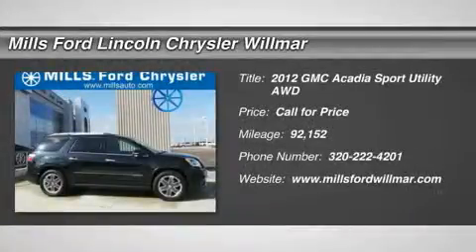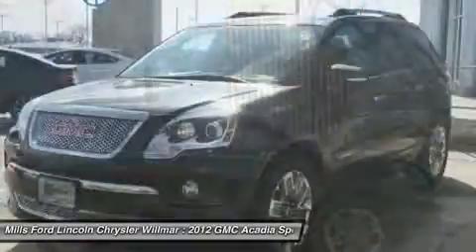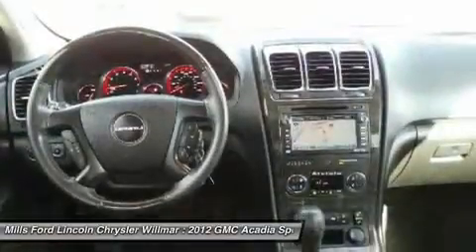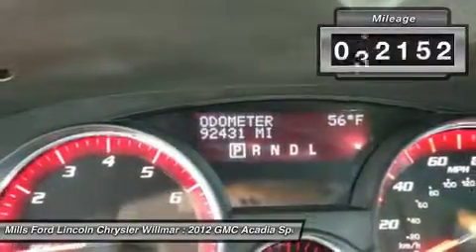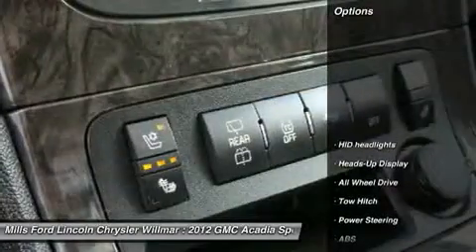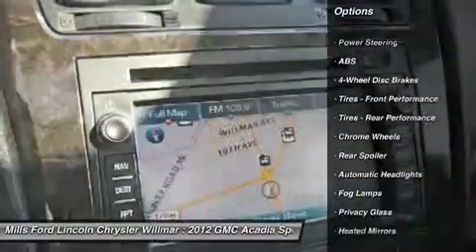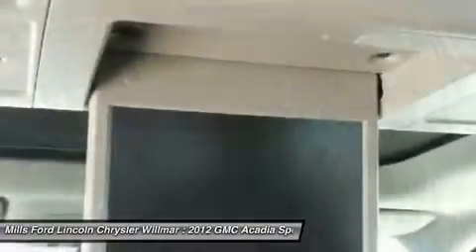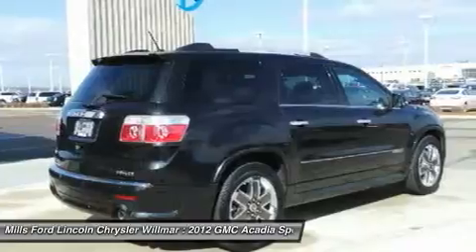2012 GMC Acadia 3F160214A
2012 GMC ACADIA Willmar, MN
Stock# 3F160214A

*Value Priced Below Market* *All Wheel Drive* *Bluetooth* *Backup Camera* *Park Distance Control* *Heated Seats* *Dual Moonroof* *Sunroof/Moonroof* *Premium Sound Package* *Satellite Radio* *Keyless Entry* Multi-Point Inspected *This 2012 GMC Acadia AWD 4dr Denali has a sharp Carbon Black Metallic exterior and a super clean Black interior!* *Automatic* *Leather Seats* *Rear Parking Aid* *Lighting Package* *Security System* *Power Lift Gate* *Popular Color* *Call Dealer to confirm availability, and schedule a hassle free Test Drive.* Multi- Point Inspection